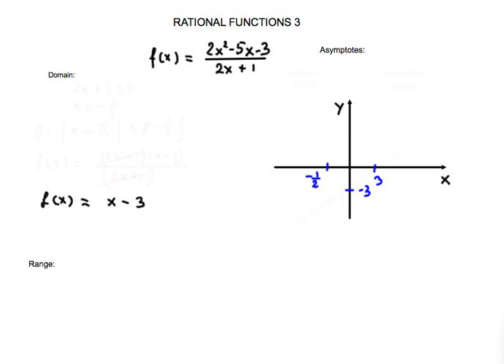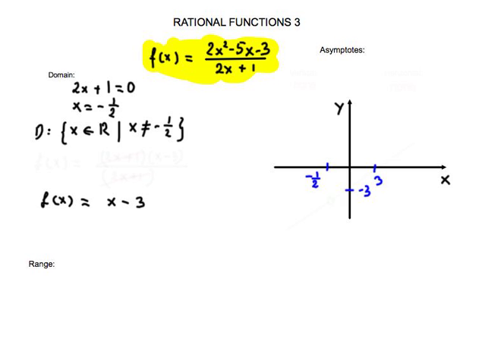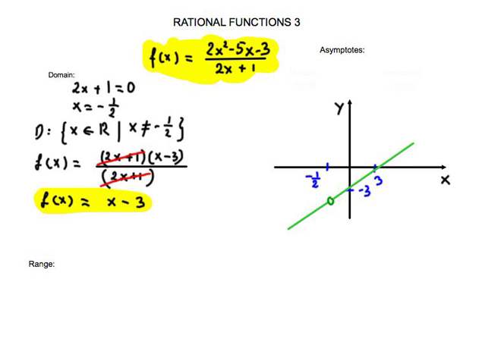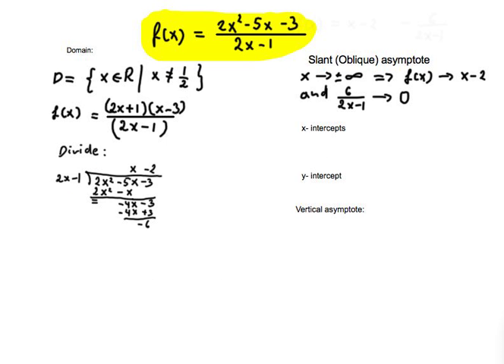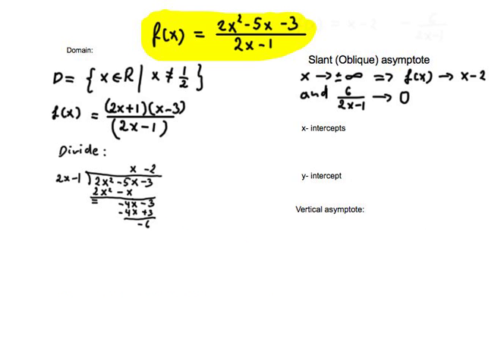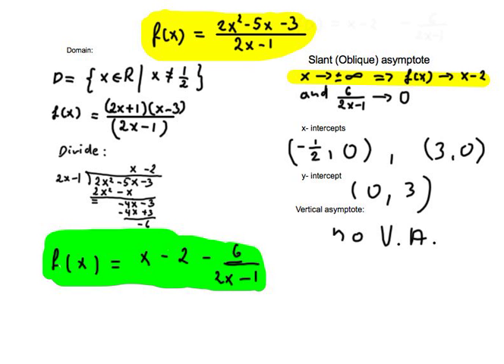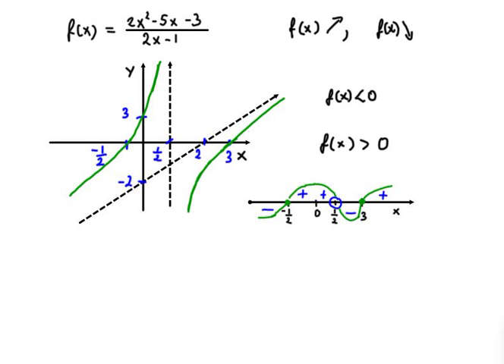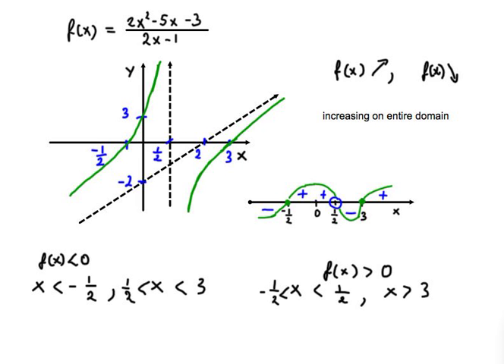How to graph Rational Functions 3.mov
Learn about rational functions in 3 video series. How to find the domain and range,
how to determine vertical, horizontal, and slant asymptotes. How to find x- and y- intercepts